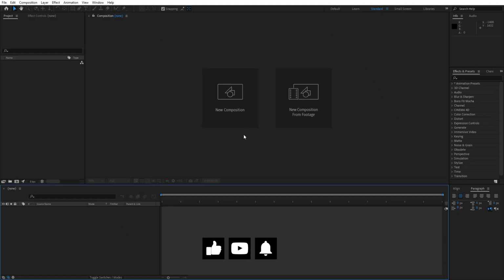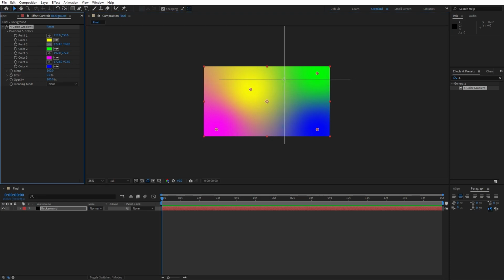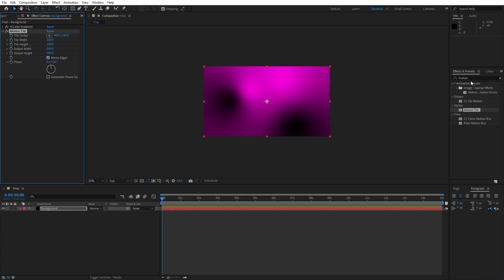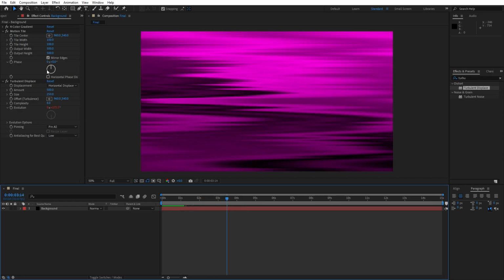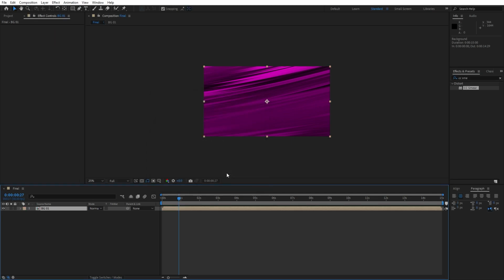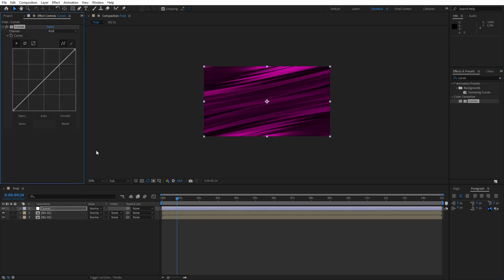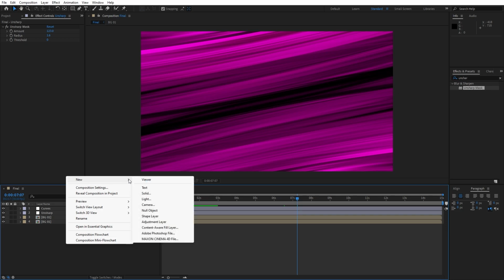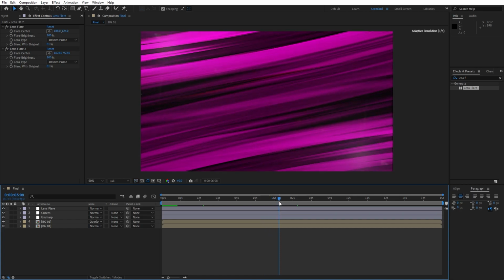Abstract Wavering Lines Background Animation in After Effects Tutorial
Here's more from the creator: 'Welcome to my tutorial on creating cool and abstract background in After Effects! In this step-by-step tutorial, I'll show you how to create a visually appealing and dynamic background that will elevate your motion graphics projects to the next level.

Follow FilterGrade!